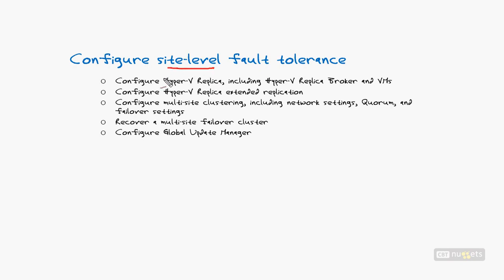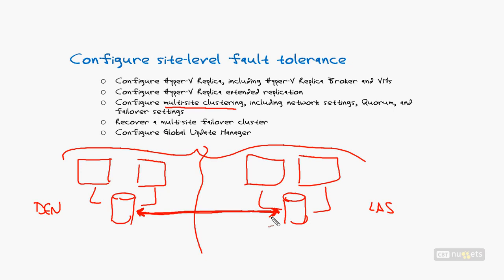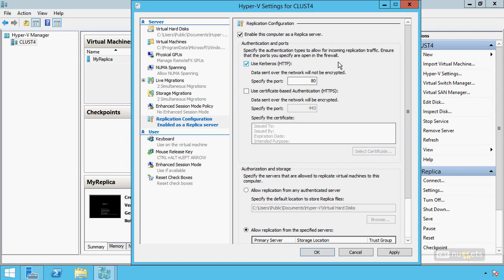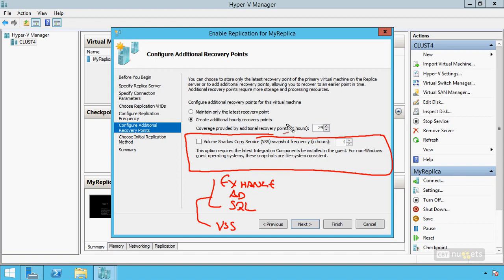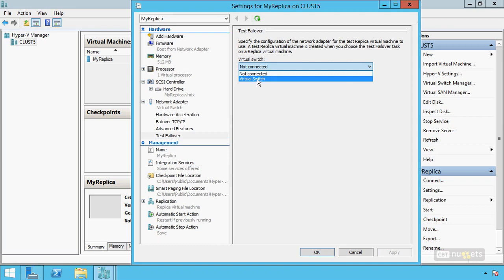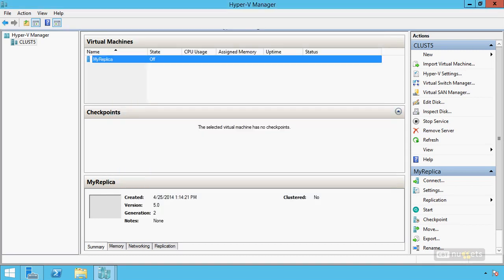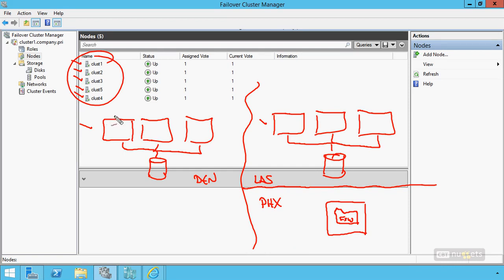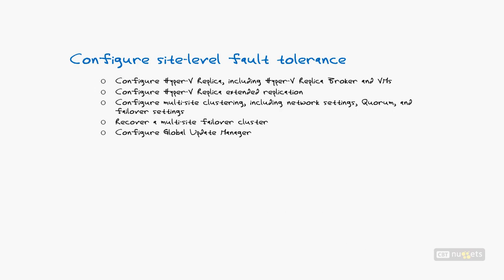Microsoft Windows Server 2012 R2 Configure Site level Fault Tolerance